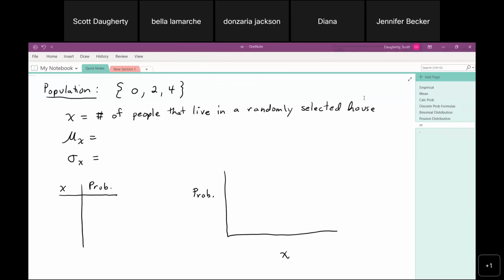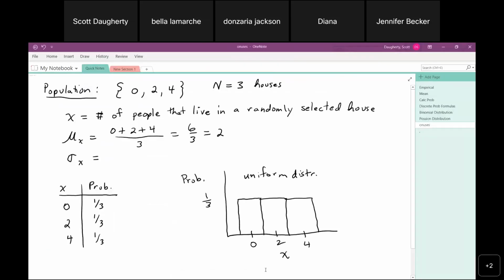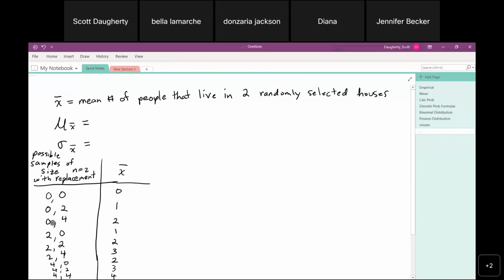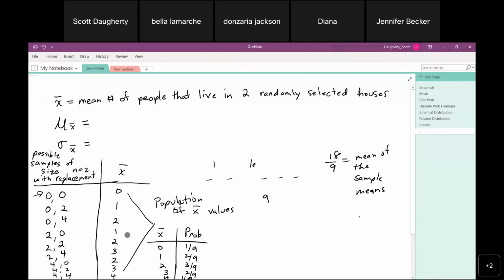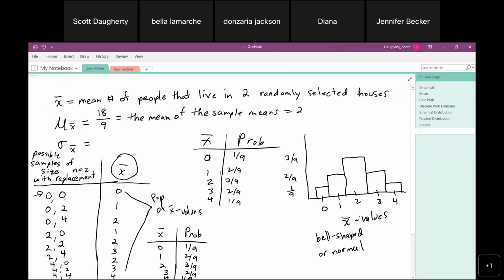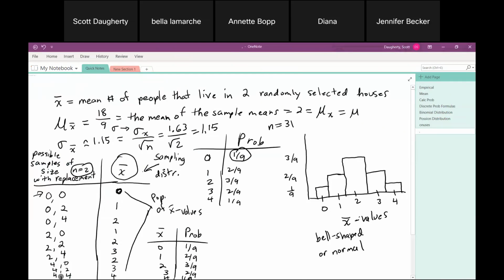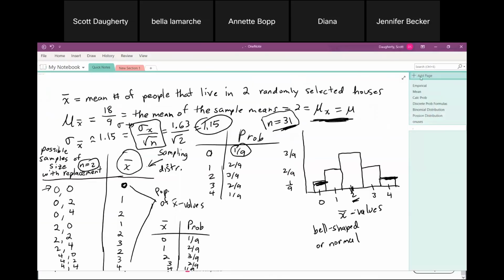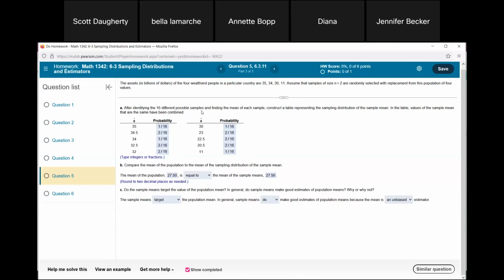Math 1342 Lecture Section 6-3